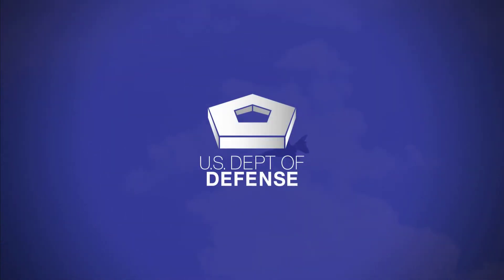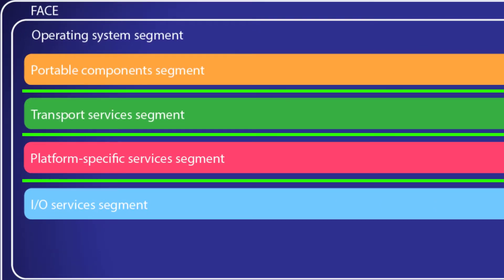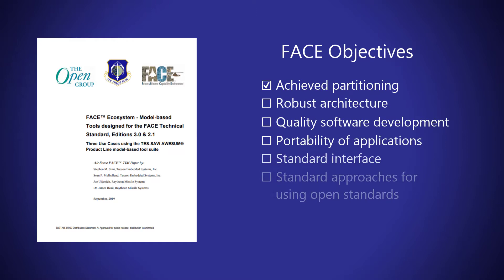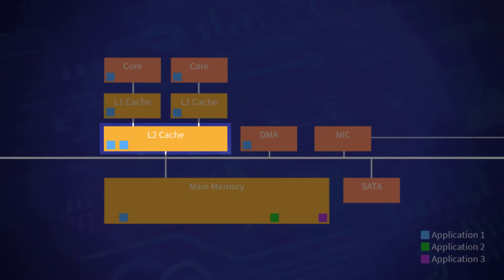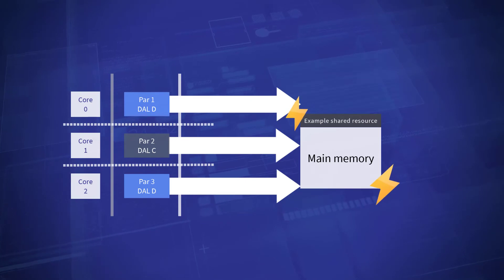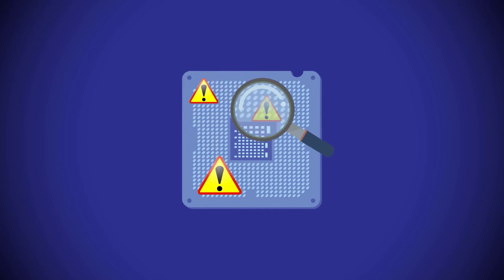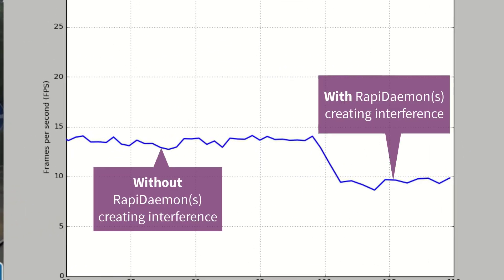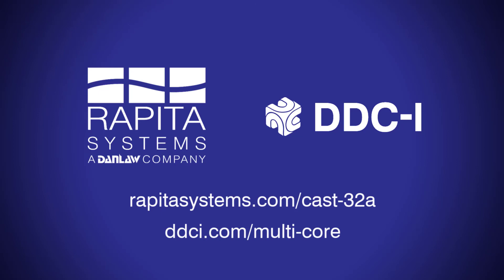Modular avionics: Future Airborne Capability Environment (FACE) with Rapita, Bell and DDC-I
Major defense suppliers like Bell have embraced the Modular Open System Approach to enable quick, cost-effective new technology integration. This video explains how Rapita works with customers like Bell and other ecosystem suppliers like DDC-I to facilitate compliance with the Future Airborne Capability Environment (FACE) standard.